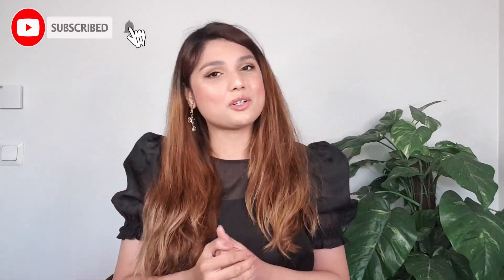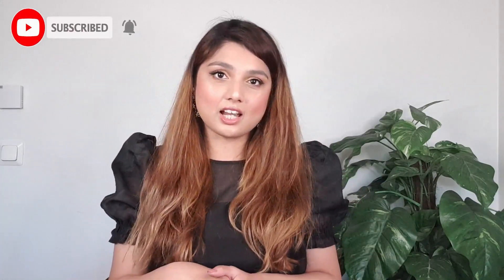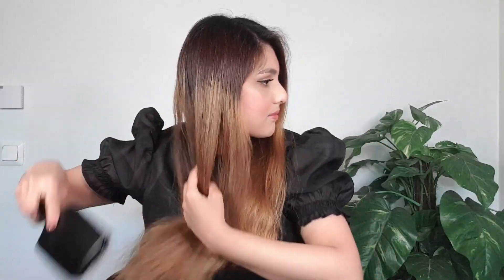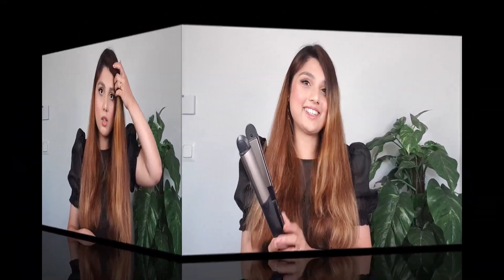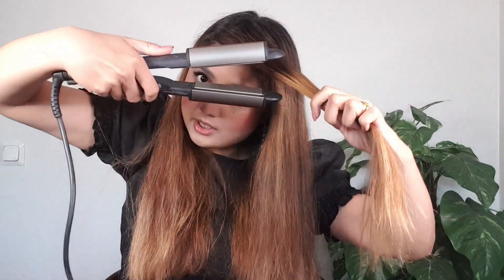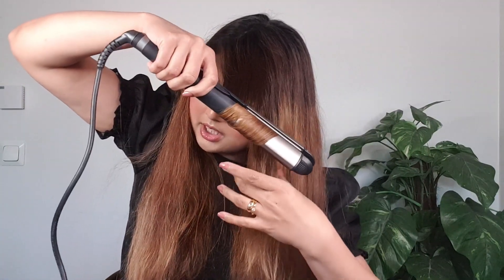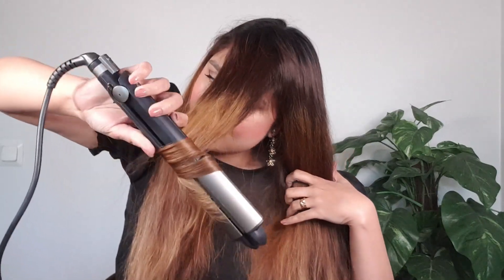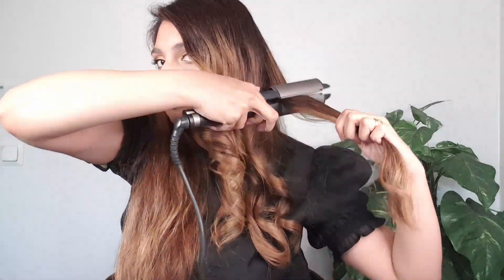Loose Outward Curls Tutorial | Perfect Hairstyle for Party | Eng Subtitles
If you want to style your hair in less time then watch out the video and learn "HOW TO GET LOOSE OUTWARD CURLS"  I hope this video is going to be useful for you, Also do share with your friends and family so this video could be useful for them too. HAVE A GREAT HAIRDAY 😊